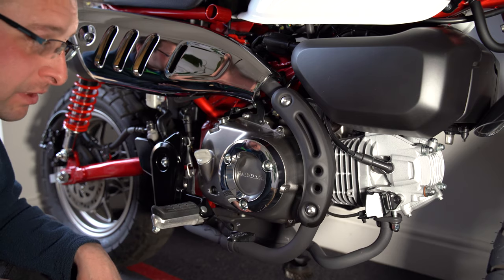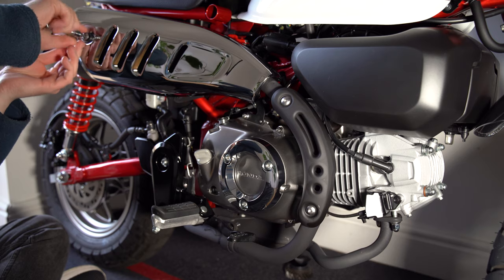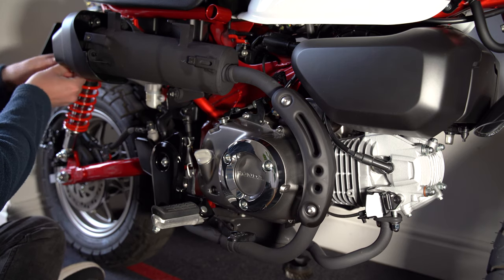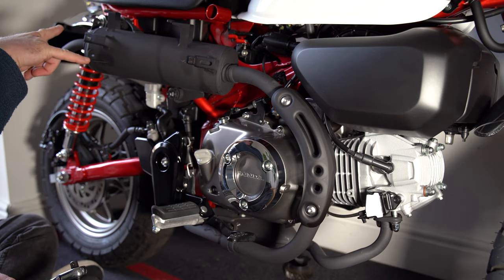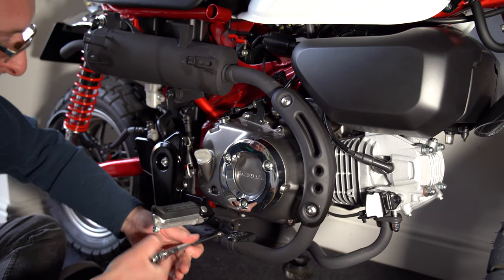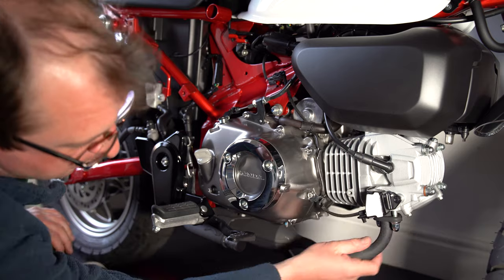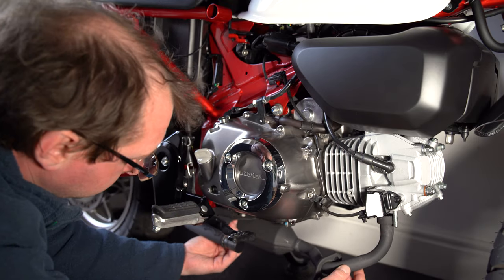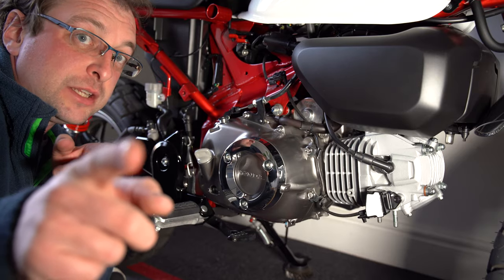Honda Monkey TV - Removing the exhaust system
In this quick how-to, I show you how to remove the standard exhaust from your 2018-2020 Honda Monkey 125.
Very little needed, you'll need a 12mm socket, socket extension, and a 5mm Allen key.

Note: you don't actually HAVE to remove the plastic end cap at all.